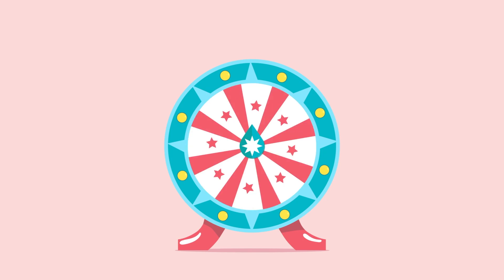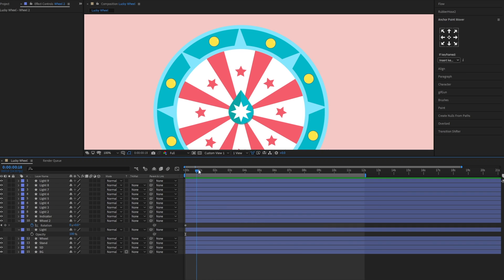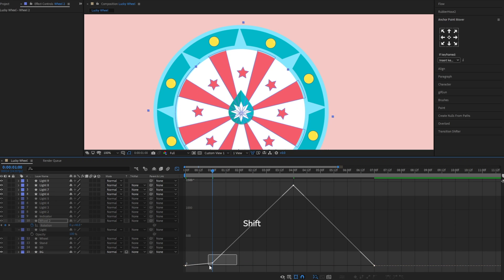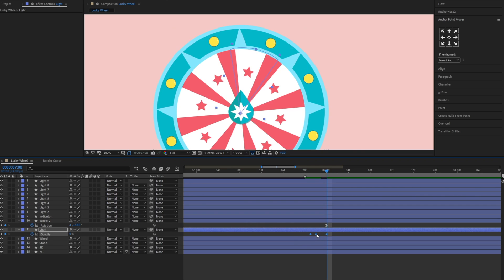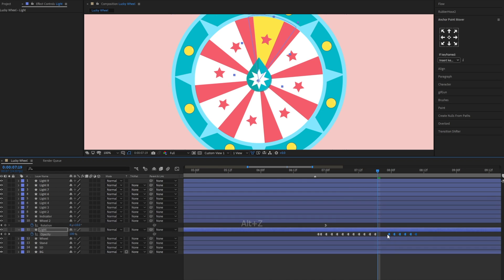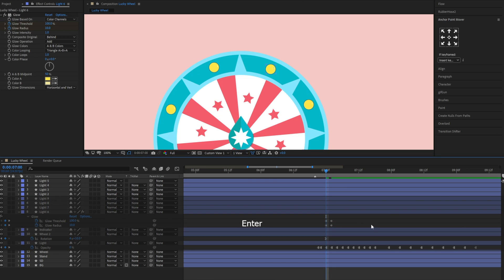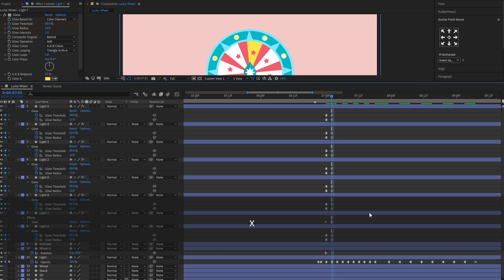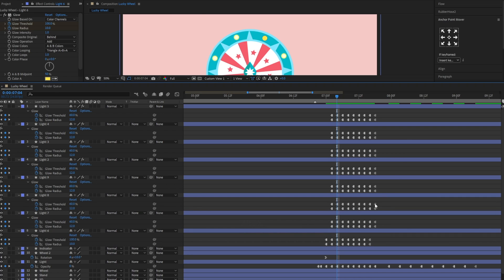How to Animate a Lucky Wheel - After Effects Tutorial #87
In this tutorial video, we’ll be walking you through the steps of animating a lucky wheel with Adobe After Effects.

Project Frame Rate: 24fps

Chapters/Timestamps:

0:00 Preview
0:09 Spinning Motion
02:09 Highlighted Wedge Segment
04:17 Lights

Get access to our AE Project Files Library and you can download all of our After Effects tutorial project files to practice your animation skills